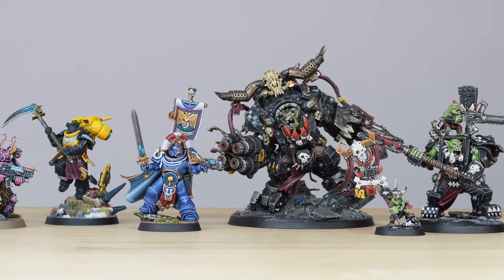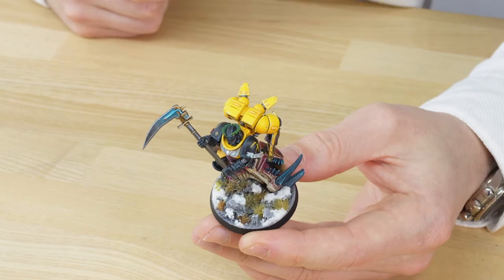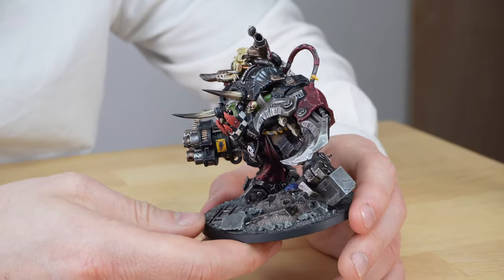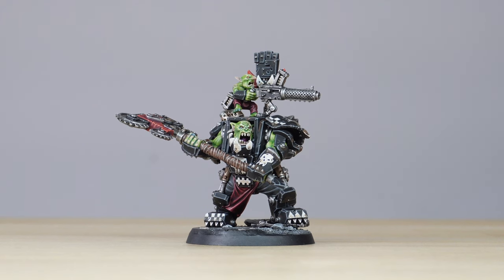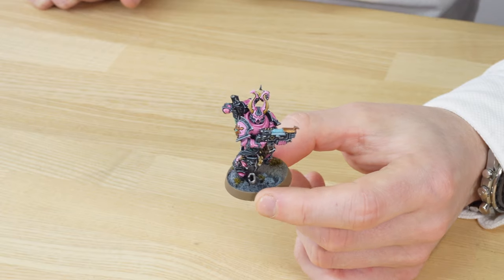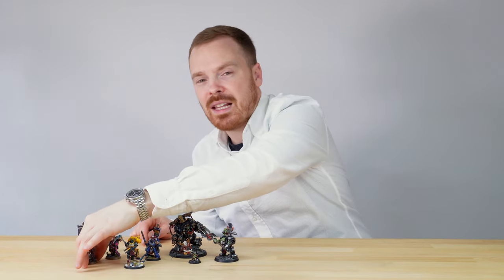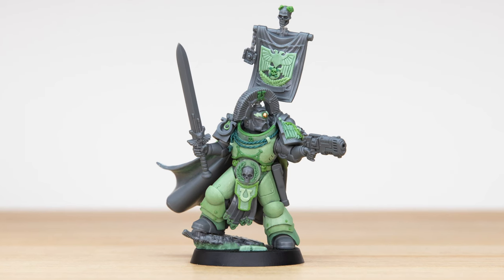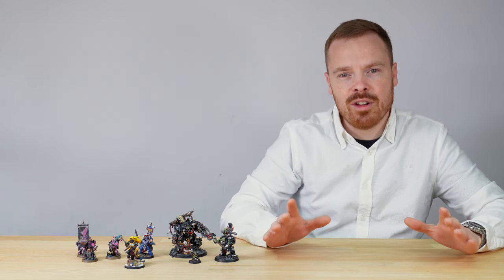We sculpted CUSTOM Space Marines characters!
On this week's commission painting round-up, we have some incredible miniatures to show you...

In this video you'll see various models that the team have finished recently, including: Custom Service sculpted/converted space marines characters, some emperors children with a stunning freehand banner, and a collection of Ork characters, including Ghazghkull Thraka and a Warboss in Mega Armour.

00:00 Intro
00:00 Custom Scythes of the Emperor Captain
02:55 Ghazghkull Thraka
05:01 Makari
06:03 Warboss in Mega Armour
08:02 Emperors Children
09:48 Champion
10:55 Freehand Banner
12:14 Cato Sicarius